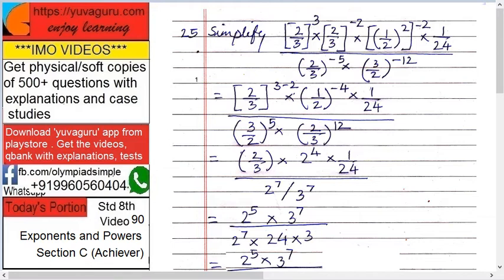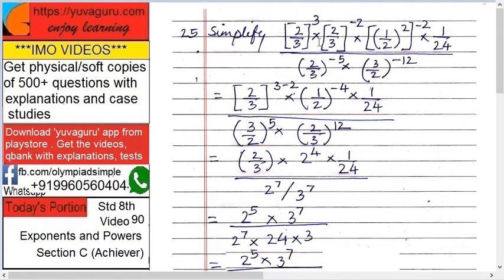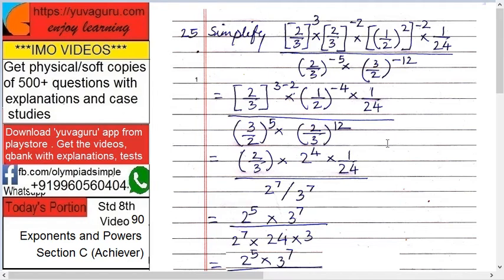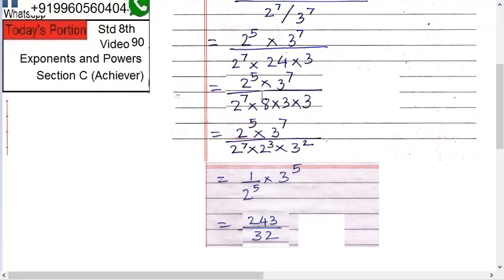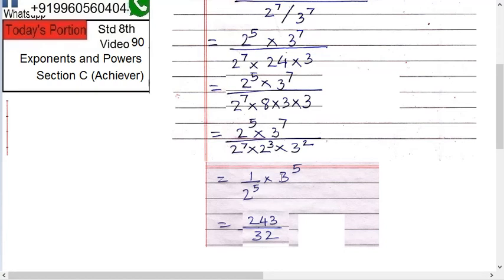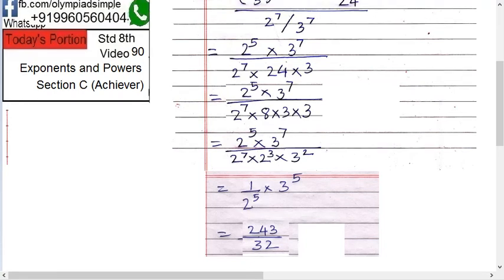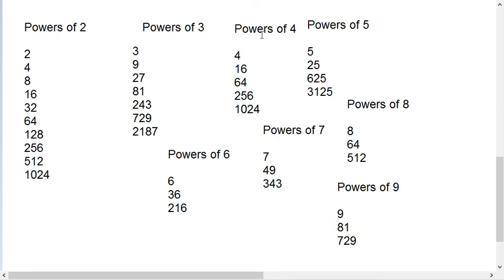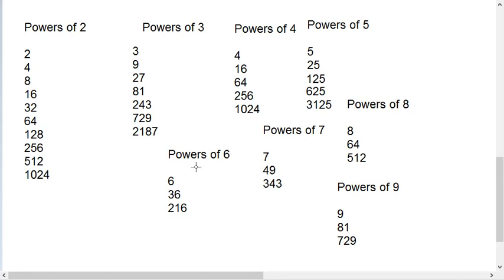90 IMO Video Std 8 Exponents and Powers inter Maths Olympiad video_by_vishal_mantri_+919960560404